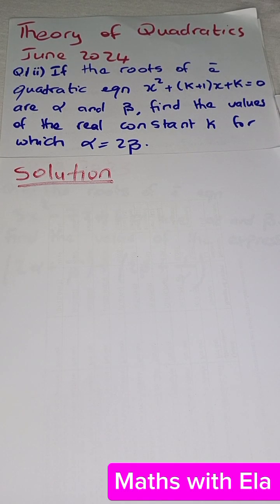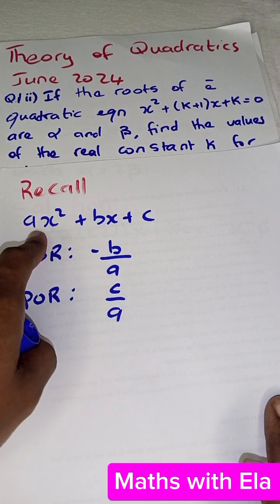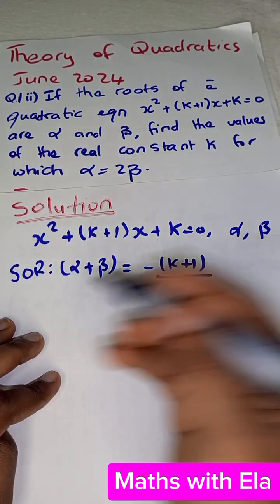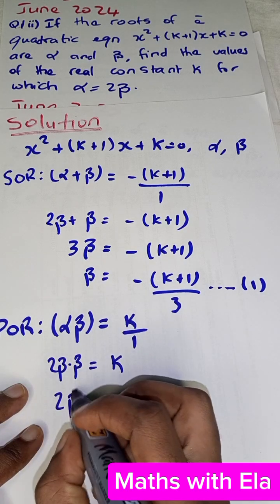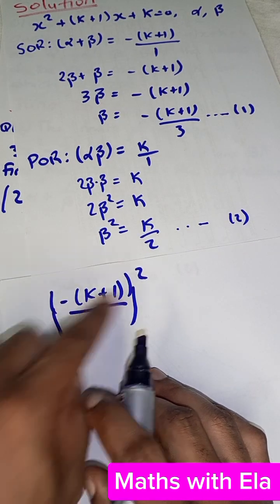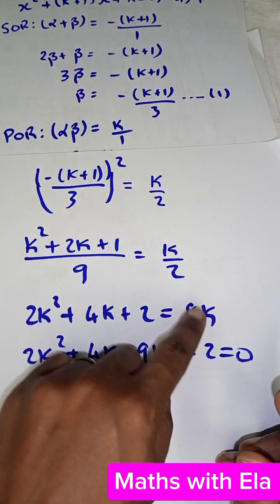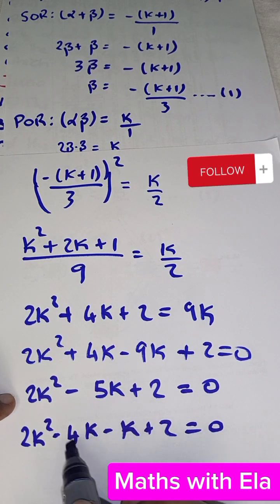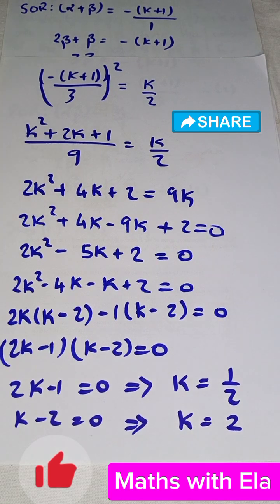GCE A'LEVEL PAST QUESTIONS SOLUTION SERIES. June 2024, Theory of quadratics